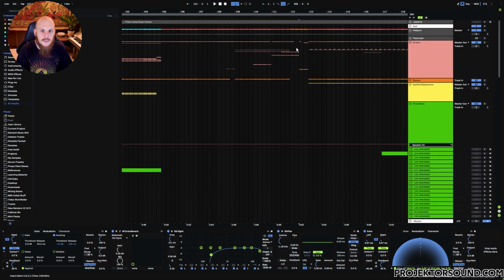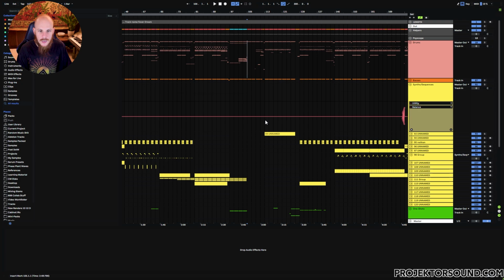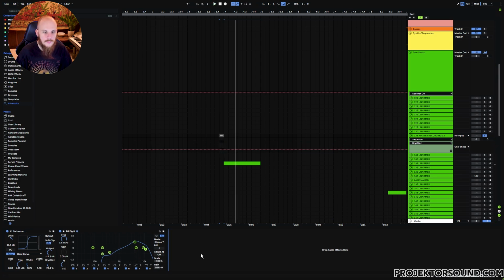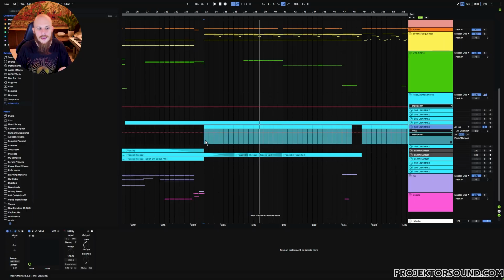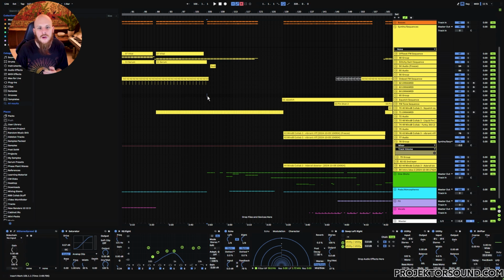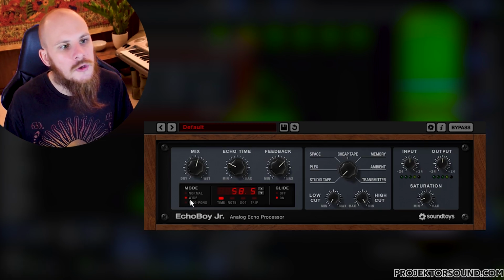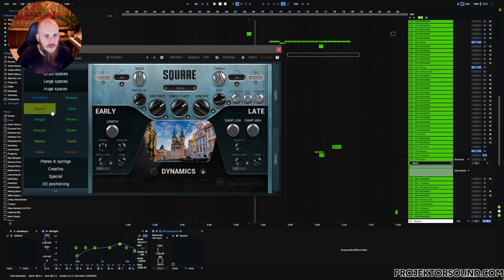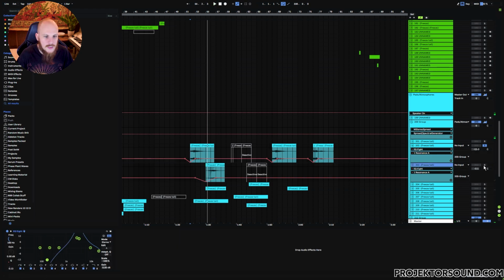10 Unorthodox Sound Design Tricks & Techniques!!!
Timestamps:
0:00 intro
0:22 Tip 1
1:53 Tip 2
4:20 Tip 3
9:58 Tip 4
11:37 Tip 5
16:06 Tip 6
18:34 Tip 7
21:37 Tip 8
23:50 Tip 9
25:16 Tip 10 (Also the best tip in the whole video)
27:39 Outro

In this video I want to go over 10 sound design tips and tricks I never really hear mentioned elsewhere. From using volume to judge what a sound needs to using multiple different rising effects for a more interesting & convincing buildup in your track. That and 8 more techniques will be discussed in this video at the hand of actual productions where these tricks play a massive role in the final sound of the track.

Unorthodox Sound Design Tricks & Techniques!!!